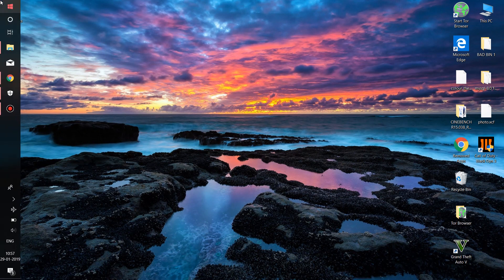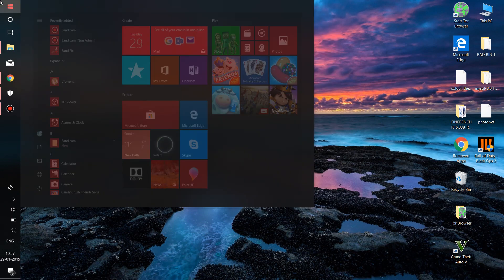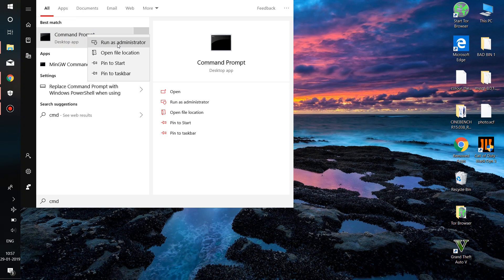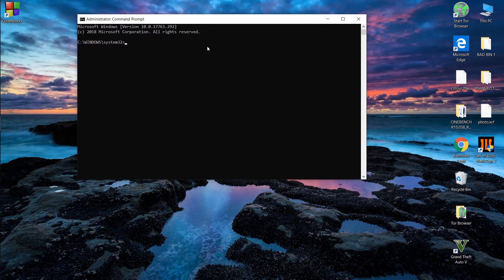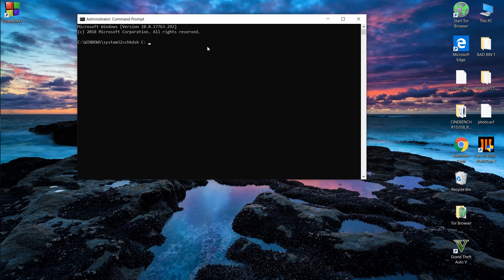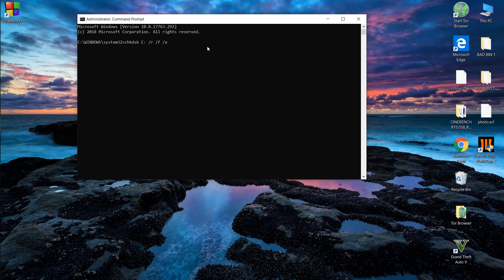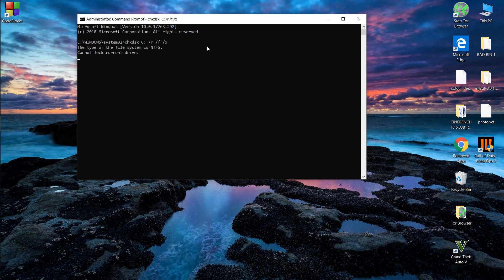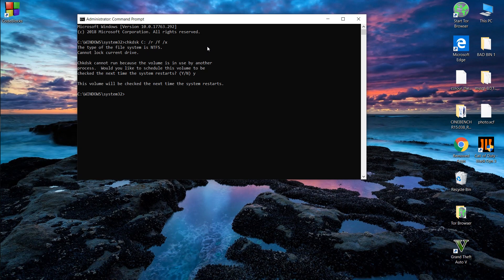100% FIX .HOW TO FIX ERROR --"CAN'T READ FROM THE SOURCE FILE OR DISK".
HOW TO SOLVE THE ERROR --"CAN'NT READ FROM THE SOURCE FILE OR DISK" WHICH IS COMMON IN WIDOWS WHILE COPYING OR DELETING A FILE.